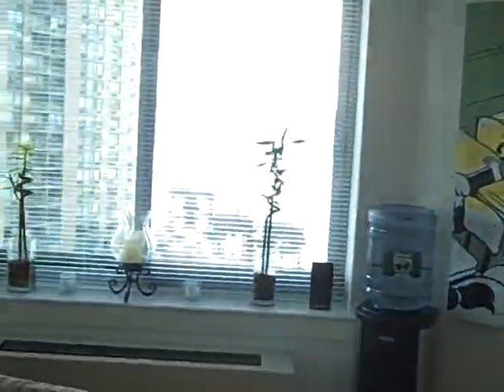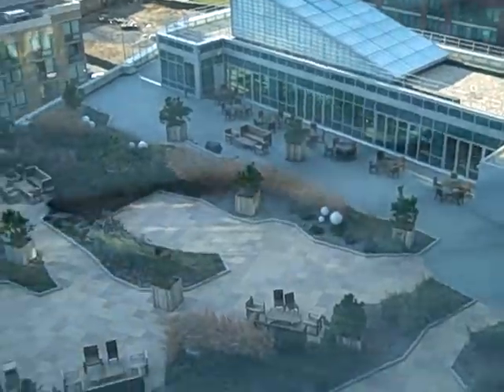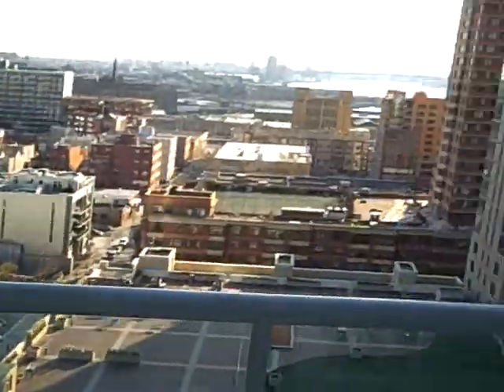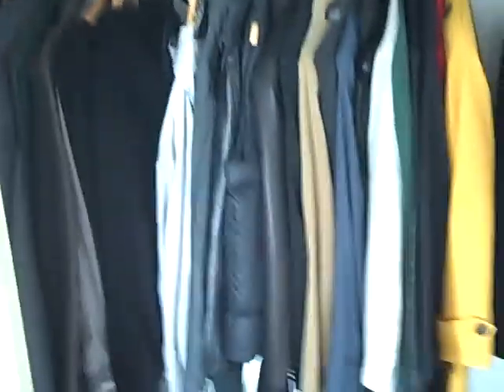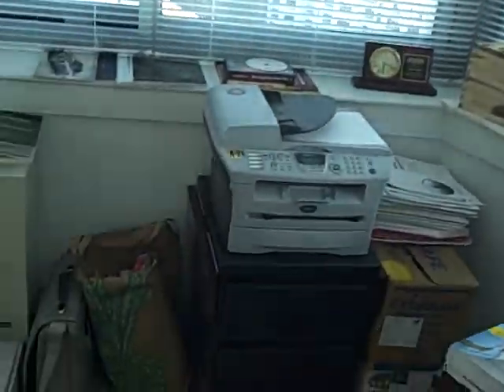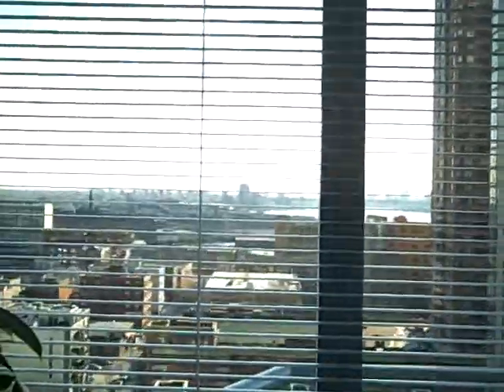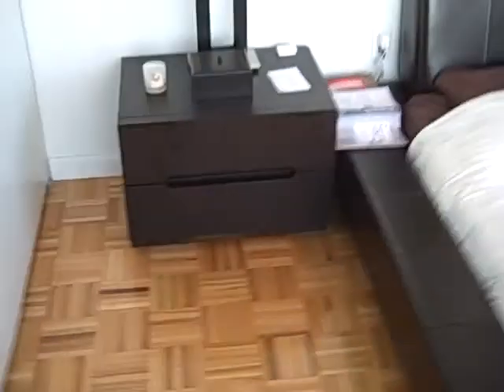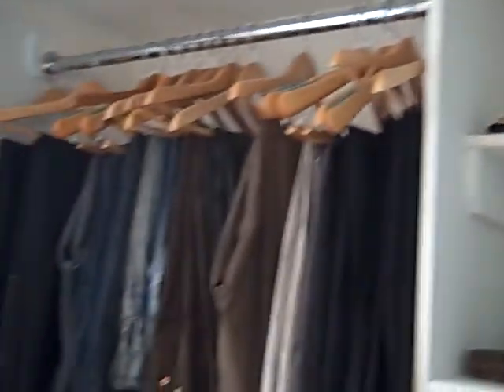Sublease My NYC Apartment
I have one of the best views in NYC. If you havent been to this part of LIC yet you will dig it.

I am a 5 min walk from the 7 train and the very next stop is Grand Central - Im closer to midtown than most people who live in Manhattan!

My pet-friendly apartment is furnished with custom, modern furniture (less than 1 year old) and original artwork throughout. I know it sounds cliche, but all you really have to do is bring your clothes, laptop and toothbrush and you will be living the high life just like weezy and george.

the reason we are moving is because i have a 6-9 month business obligation in Miami ... otherwise we would stay put. the price is right & the place is right.